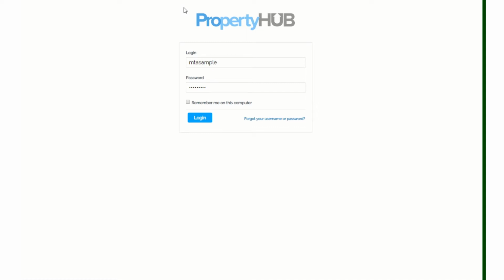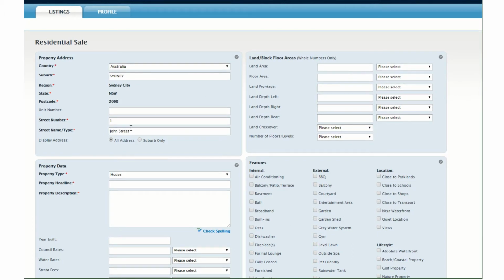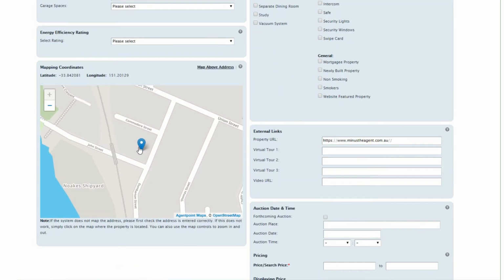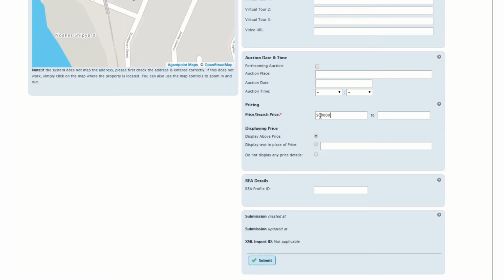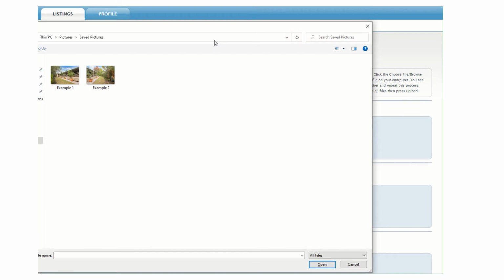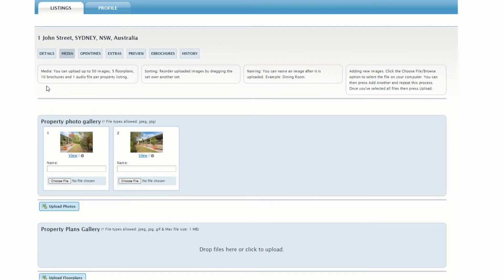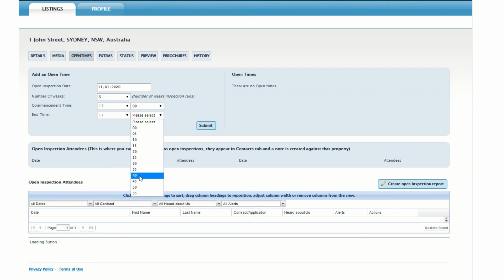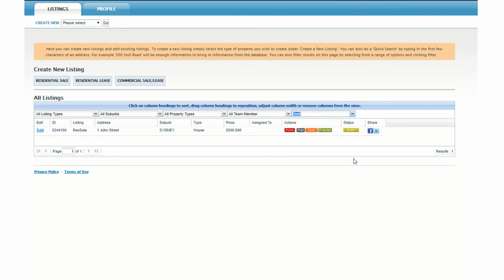How to Video MTA listing - Minus The Agent 2021 Version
If you are looking to sell your home by ‘for sale by owner’, you can list it on Minus The Agent with this easy step-by-step tutorial. Just by logging into the website and providing the necessary information about the property such as its location, features, size, etc. you can list your property in no-time. Minus The Agent helps home sellers list their properties on realestate.com.au, domain.com.au, realestateview.com.au, homesale.com.au, etc. and also provide on-going assistance to make the sale or leasing a stress-free process when you opt for sale by owner.

Minus The Agent is a leading and reliable Australian company that offers assistance in selling, buying or renting a property privately. We help you in selling property online with no commission or hidden costs. Minus the Agent lists your property on all the property websites you need to be on, realestate.com.au, domain.com.au, realcommercial.com.au & many more. Get the right valuation on your home without paying the commission fee and save your money with Minus The Agent. Grab your online toolbox from Minus The Agent and start selling or renting your residential or commercial property without putting a hole in your pocket. Visit minustheagent.com.au for more information.